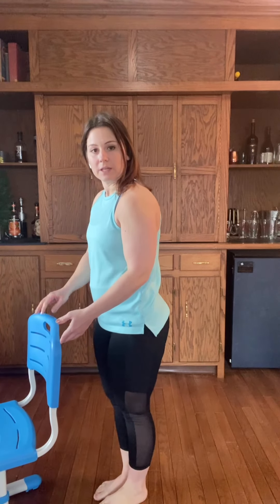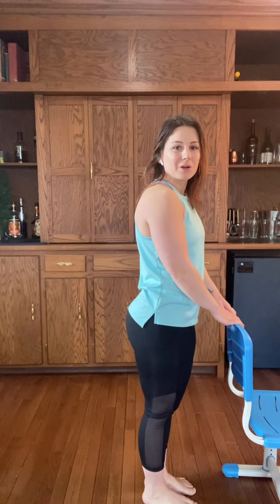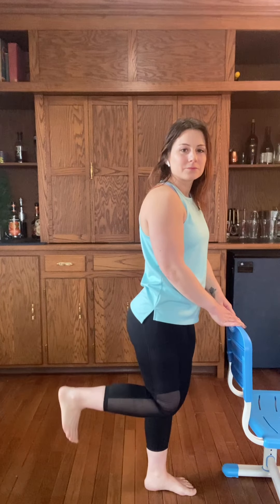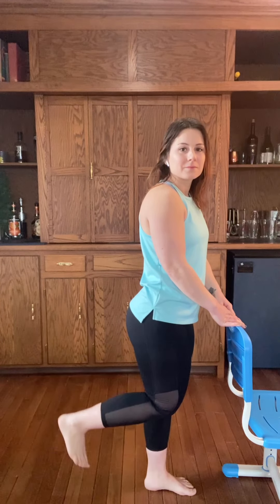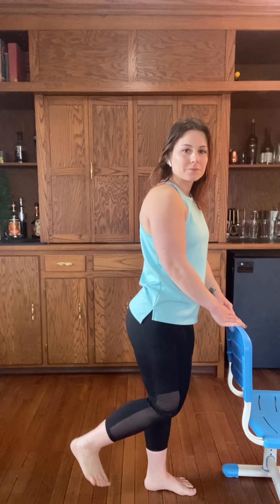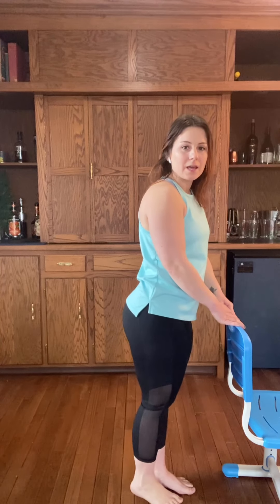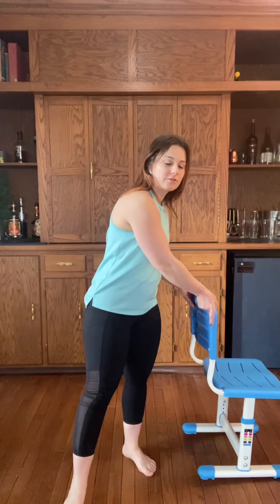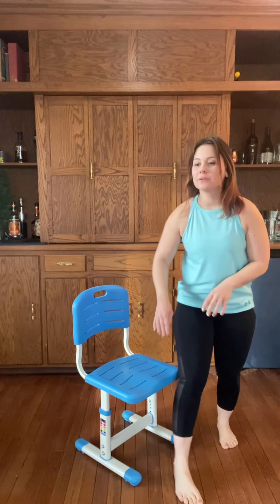Low Impact- Resistance Lower Body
A low impact, lower body workout. Add an exercise band or ankle weights to increase intensity.

Check out Low Impact- Weights Upper Body to complete this workout